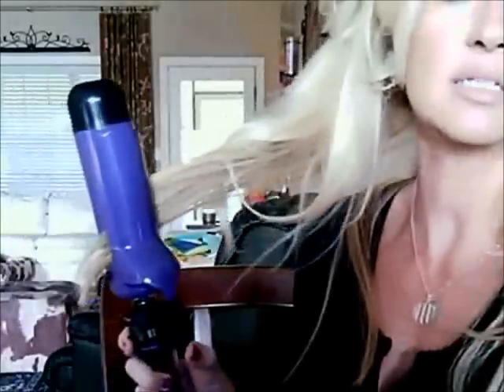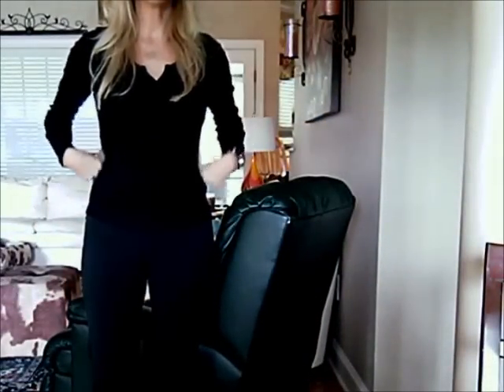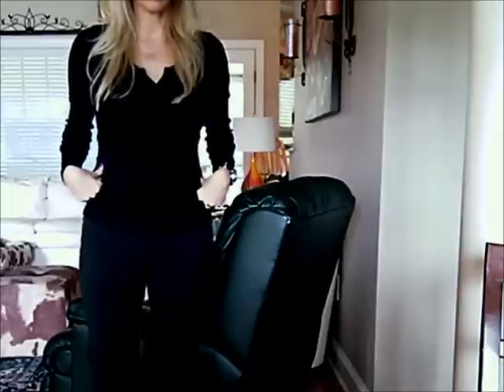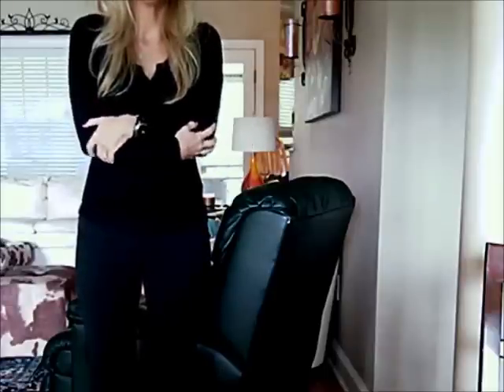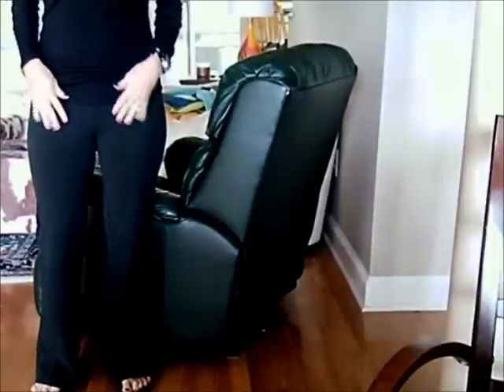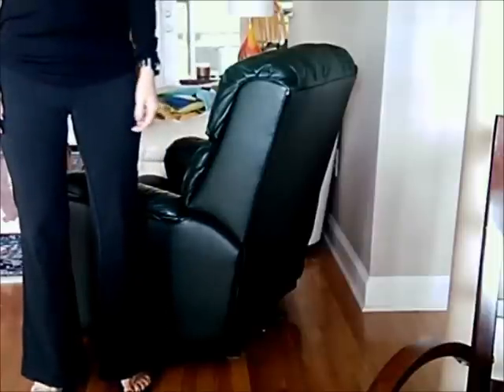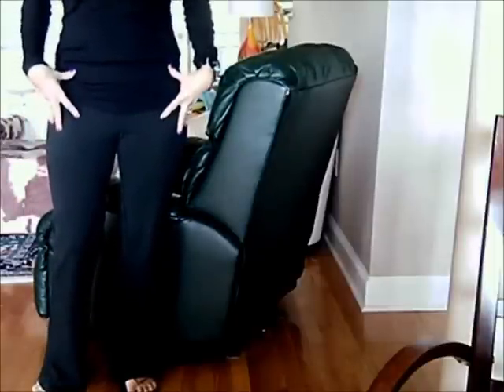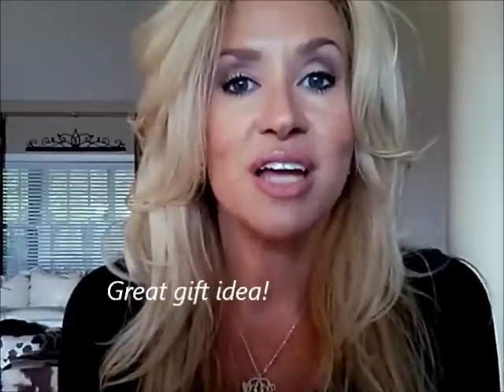Part II~Hair~Kenra Platinum Hot Spray~Wowza!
For info on makeup in this vid~See Too Faced Matte Tutorial